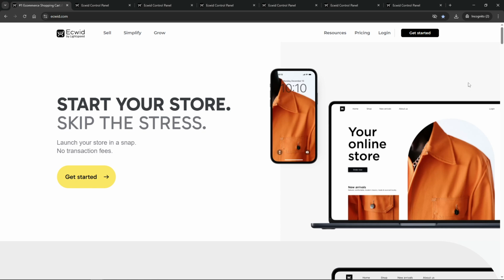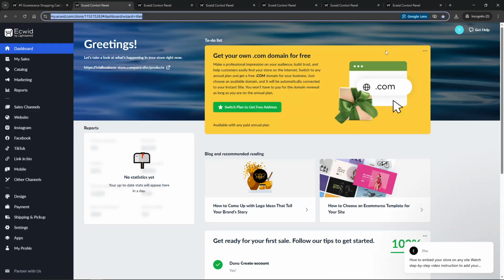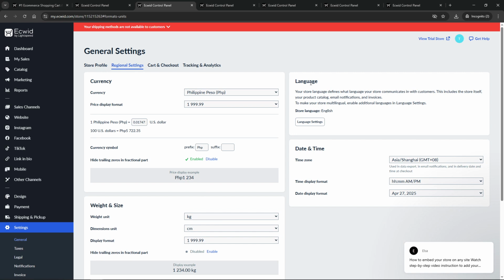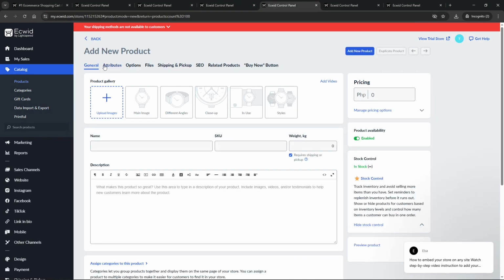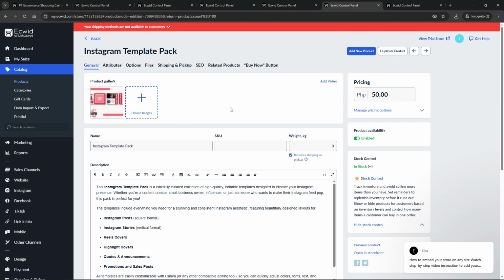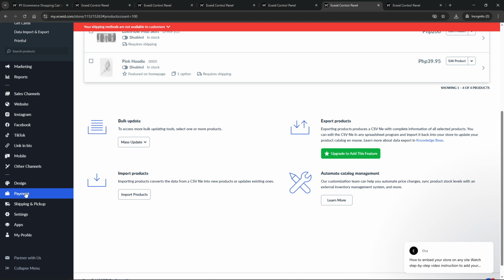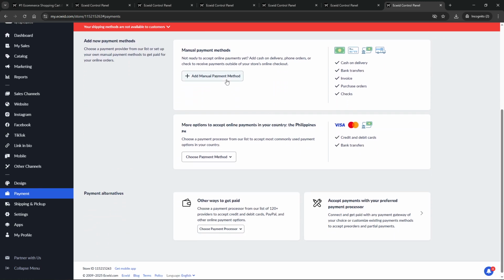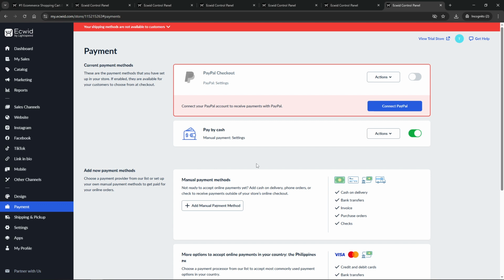How to Sell Digital Products on Ecwid [2025 Full Guide]